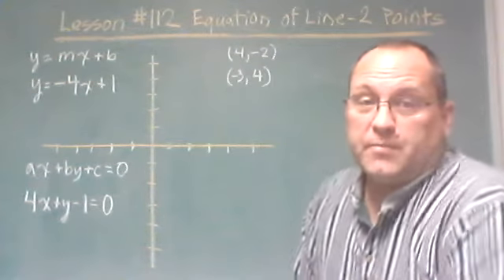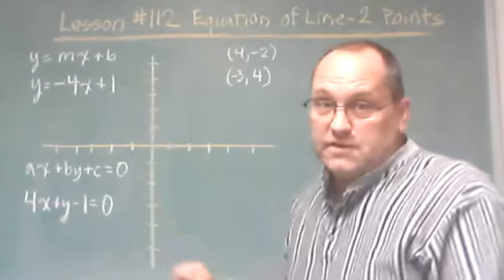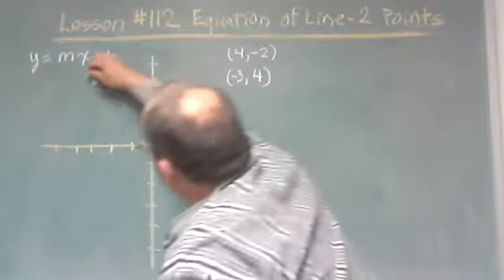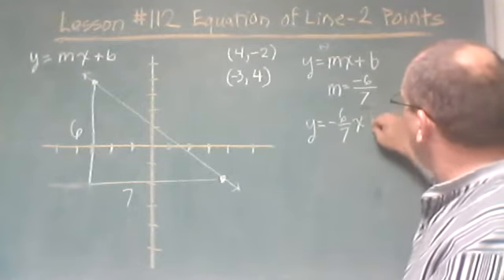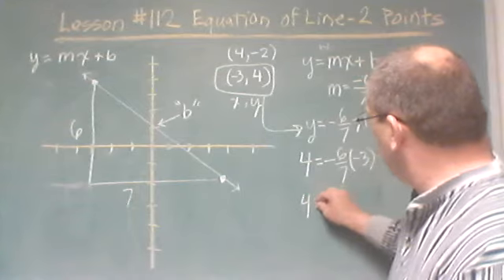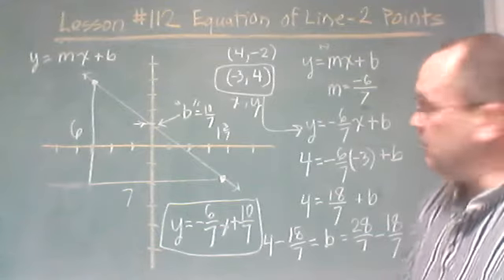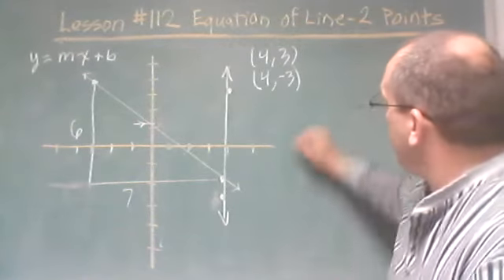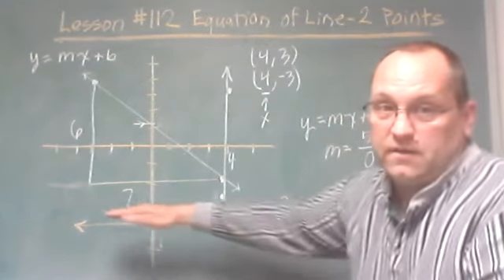ALGEBRA 1 #112 Equation of a Line Thru Two Points (5/13/20)